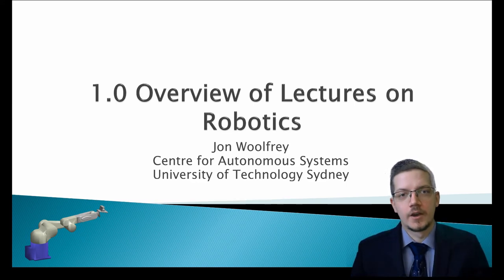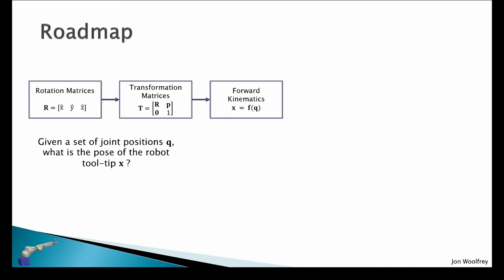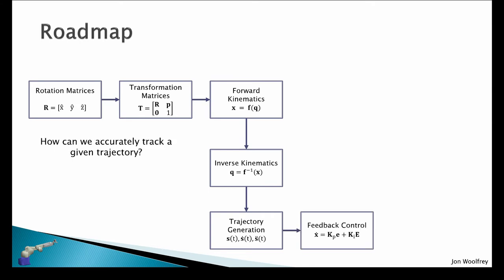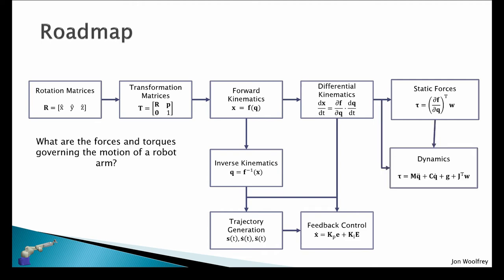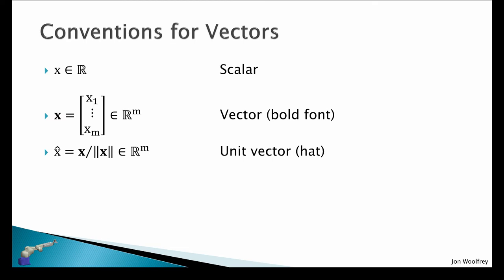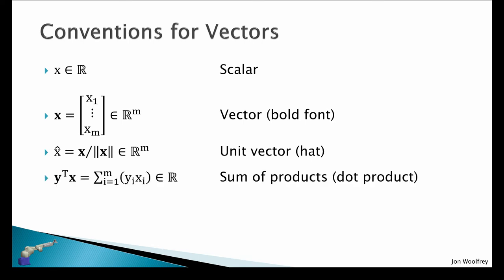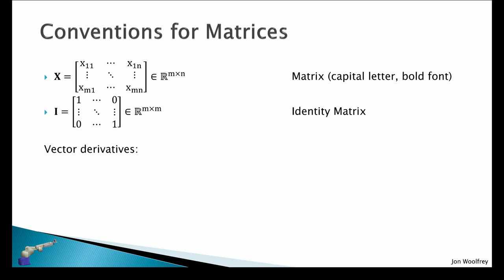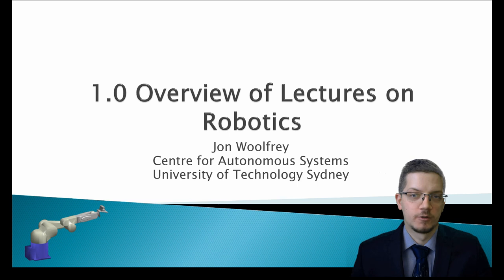1.0 Overview of Lectures on Robotics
In this introductory lecture, I present a "road map" that ties together the principle topics behind robot kinematics. I also give some of the conventions I use for linear algebra.